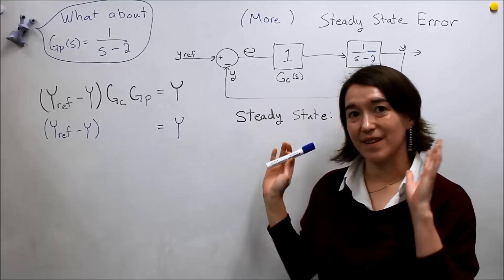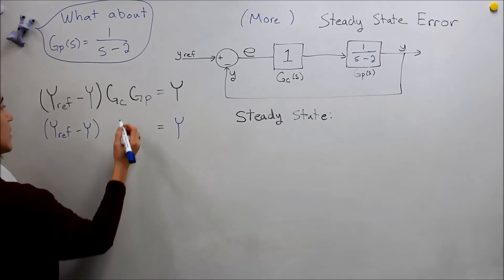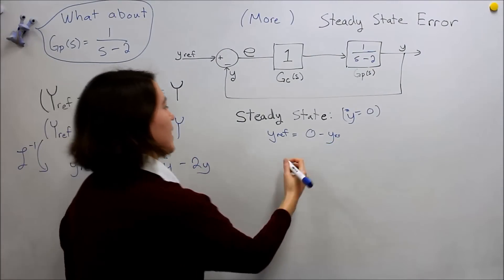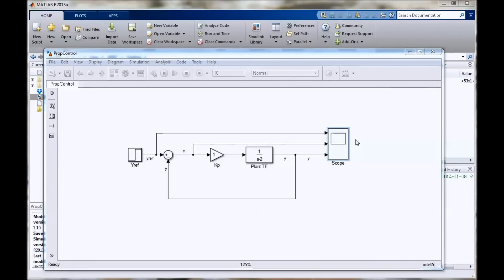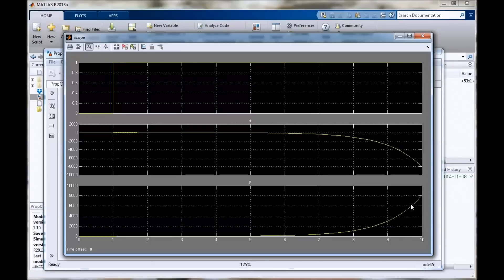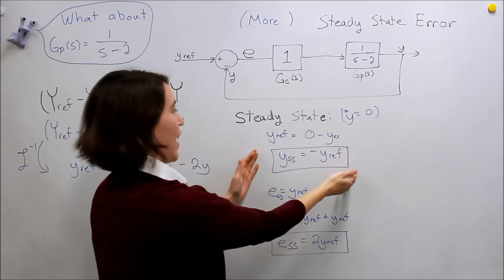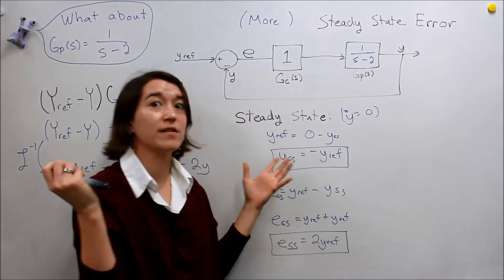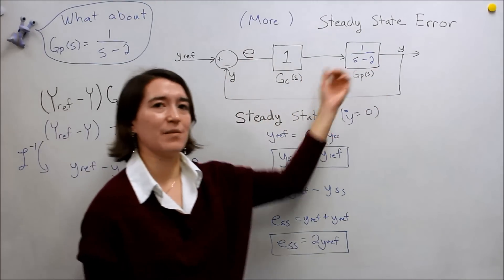Intro to Control - 11.2 More Steady State Error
We work through an example where we apply proportional control to an unstable plant system. We calculate the steady-state error and output value and discuss what this means for an unstable system.